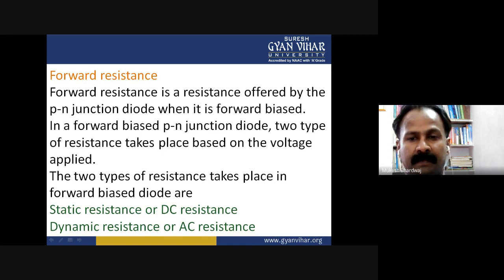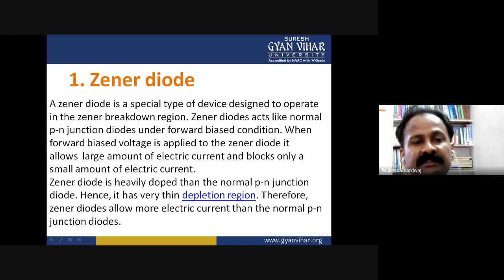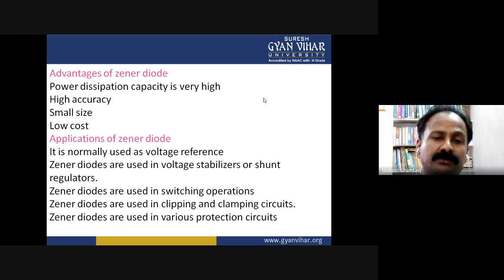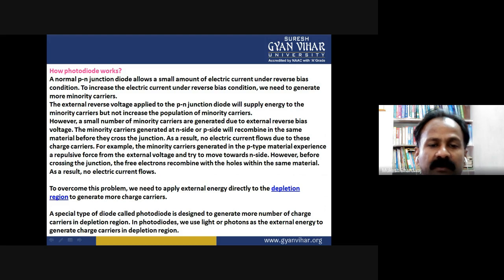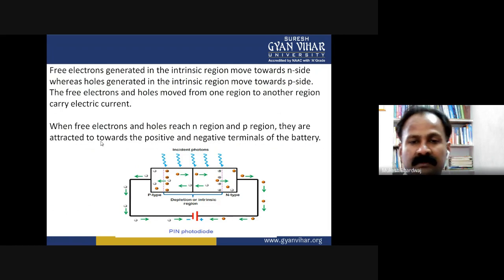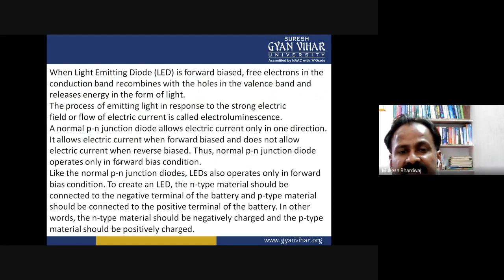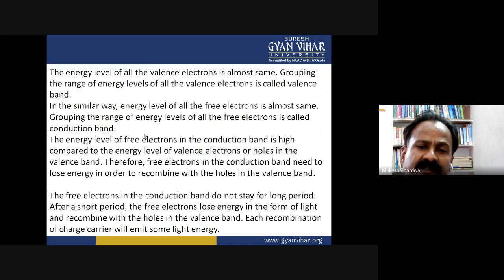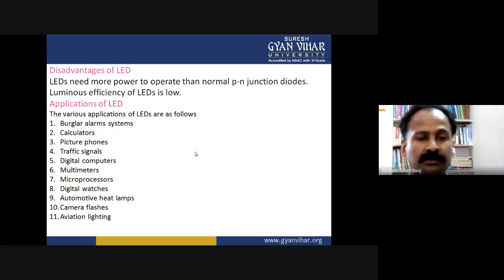Diode resistance by Er.Mukesh bhardawaj sir